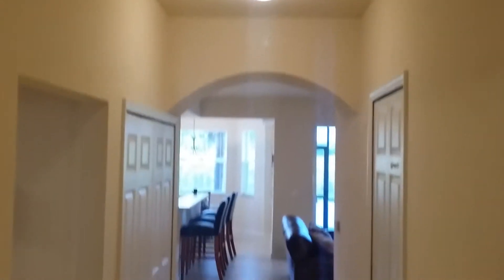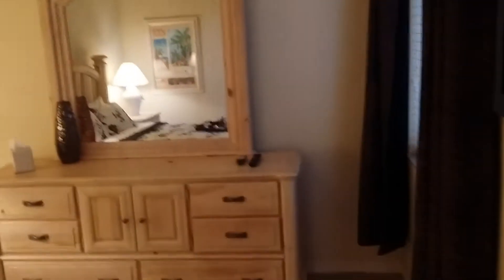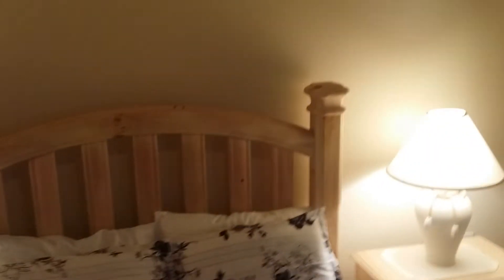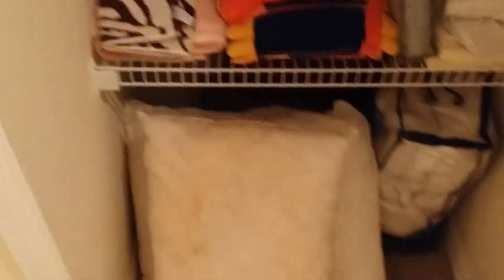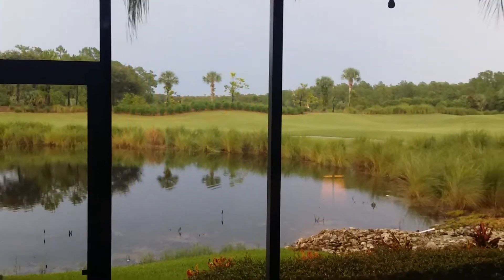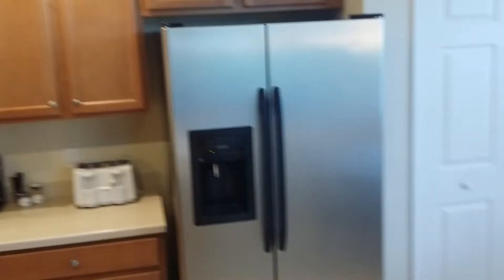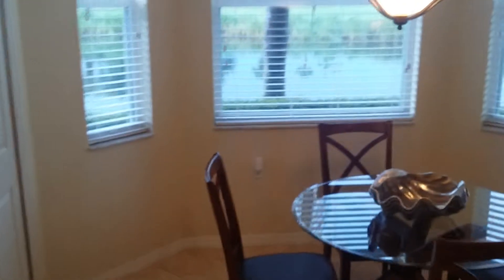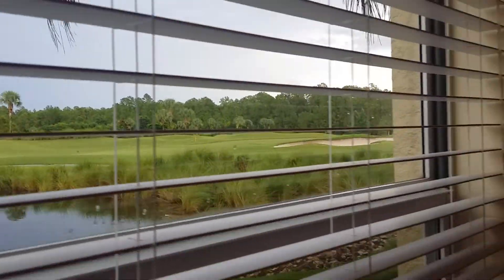10345 Heritage Bay Blvd #2016, Naples Florida 34120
Video Tour.